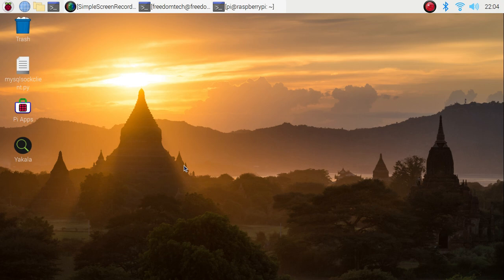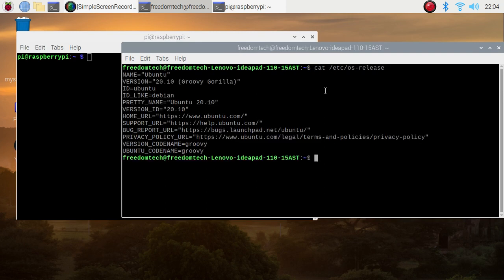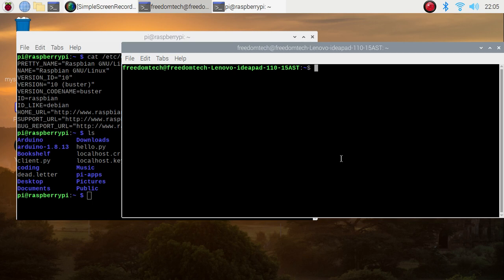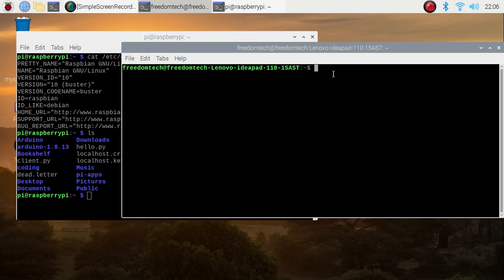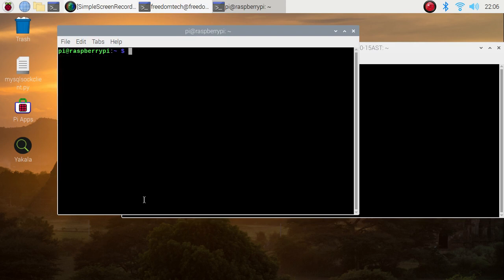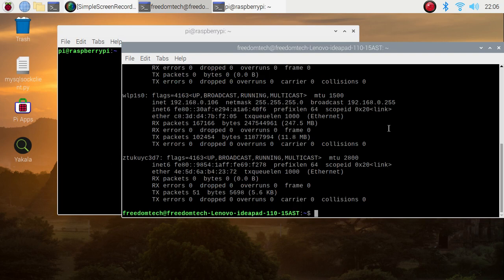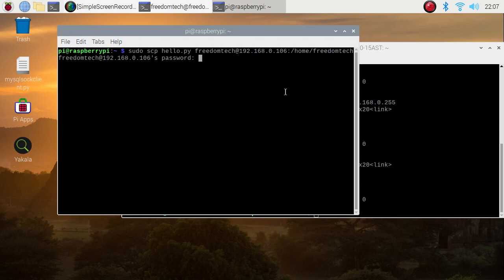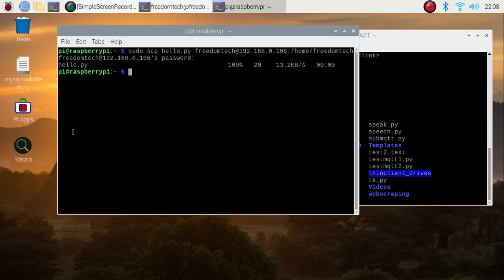scp command to copy file from remote server | scp command in raspberry pi 4 | scp command in linux